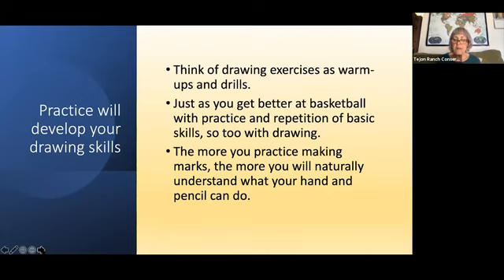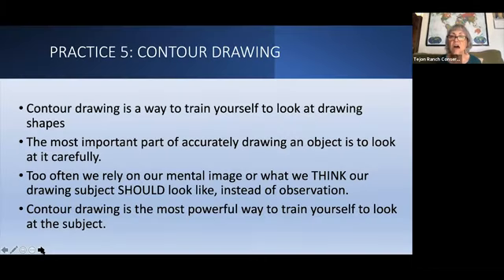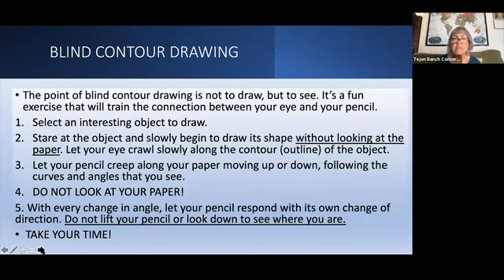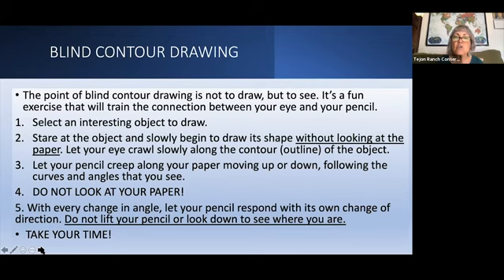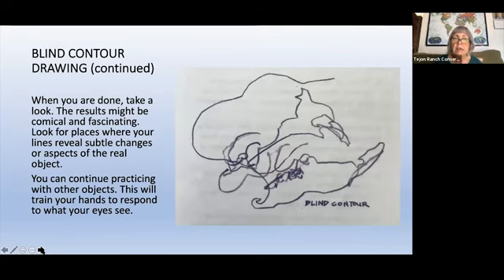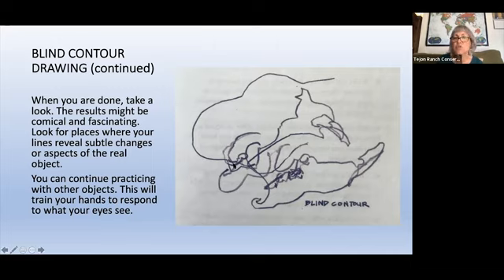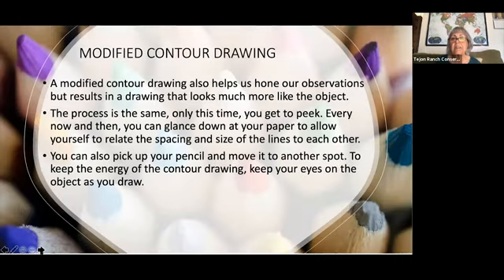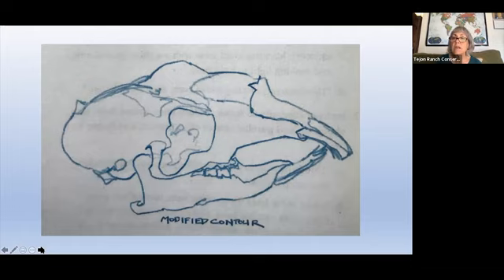Drawing Exercise 5: Contour Drawing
In Drawing Exercise 5 we focus on using contour drawing as a way to train yourself to look at drawing subjects accurately. We practice both blind and modified contour drawing in this lesson.